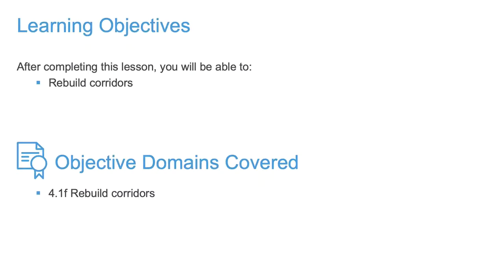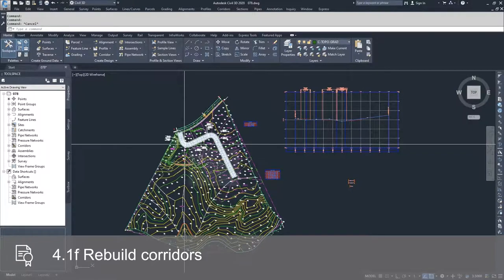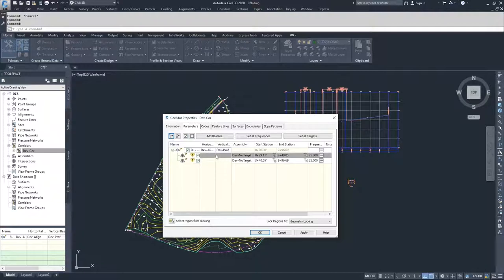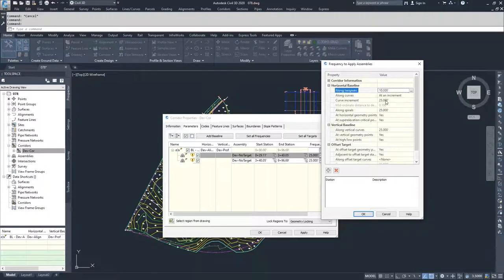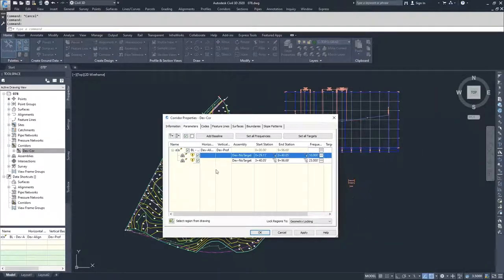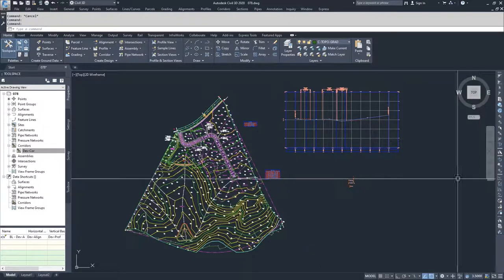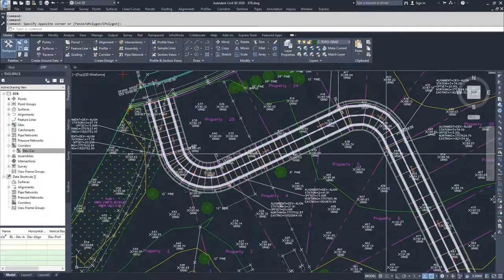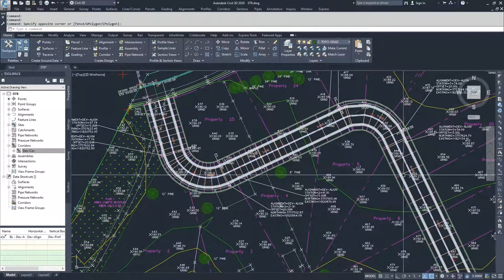Cert Prep for Autodesk Pro Civil 3D Infrastructure Design Lesson 4: Rebuilt corridors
After completing this lesson, you'll be able to:

Create rebuilt corridors

Objective Domains Covered:
4.1f Rebuild corridors